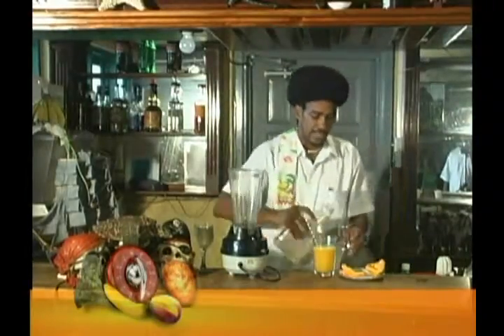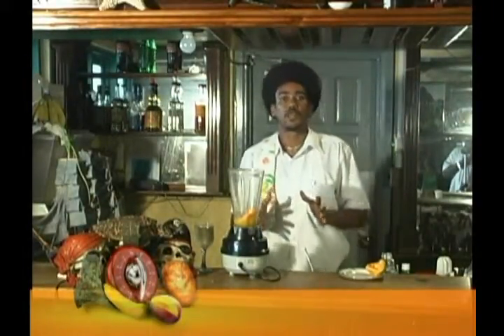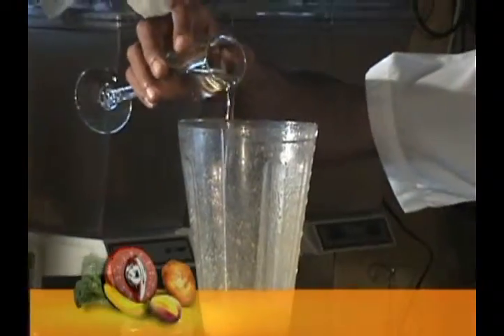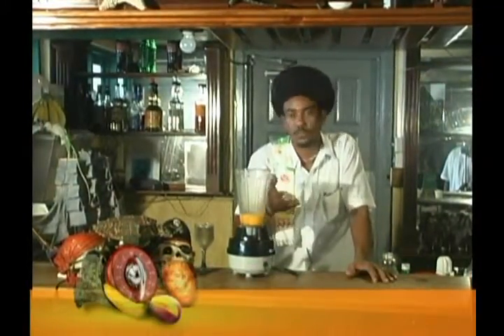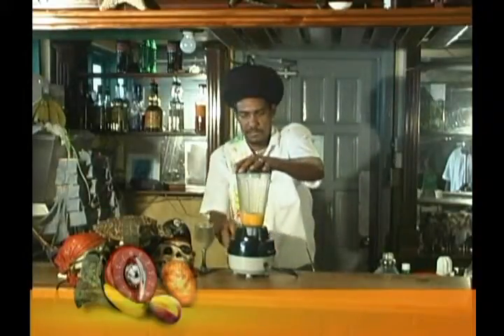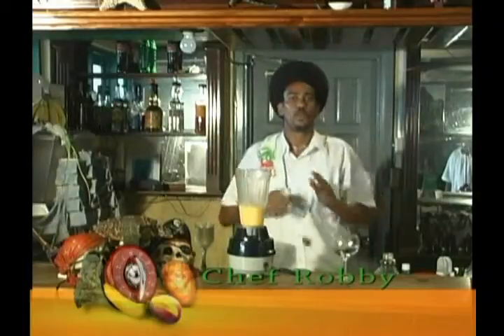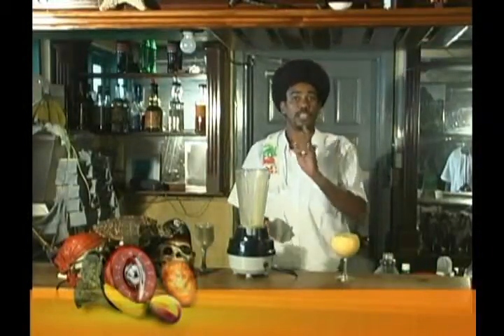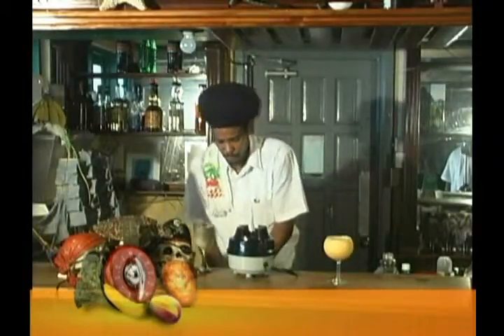Ready Set Cook 2#11SegB